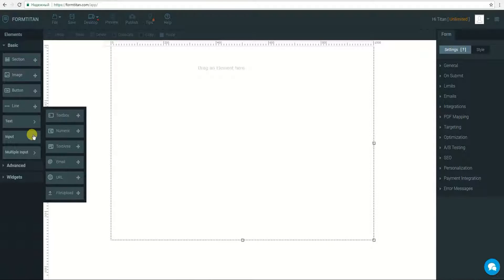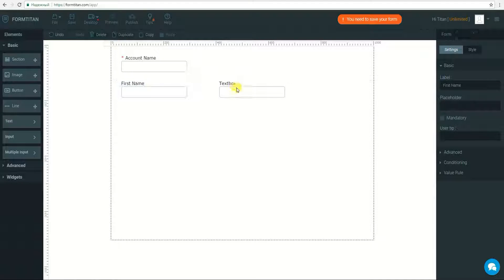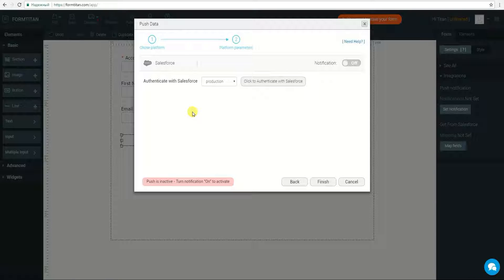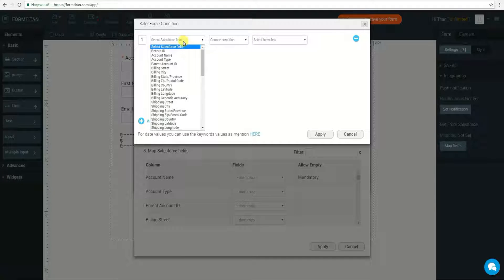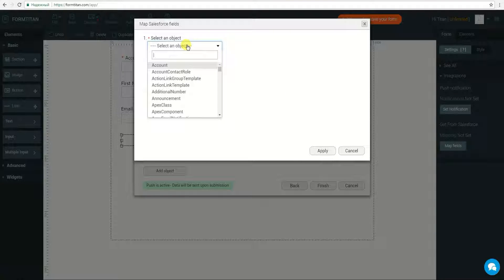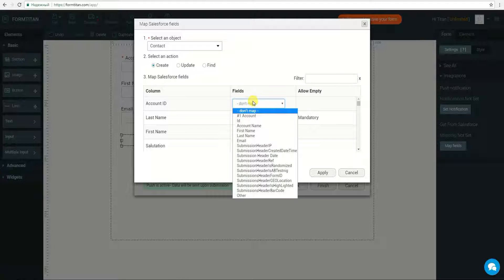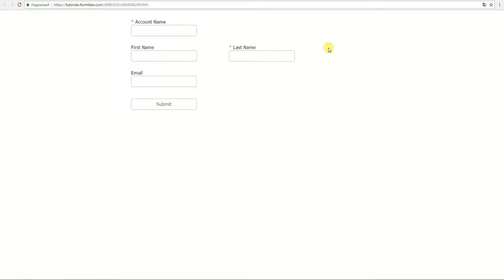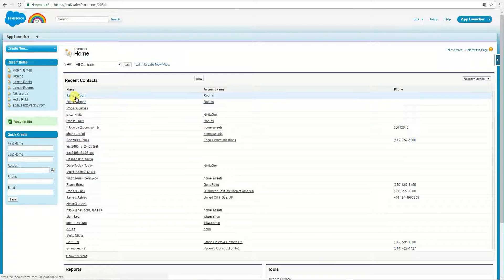push integration with salesforce, create/update any objects on your salesforce account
an easy to use salesforce integration tool.
create any form without layout restrictions, custom logic and full salesforce integration.
esily create or update any salesforce object.